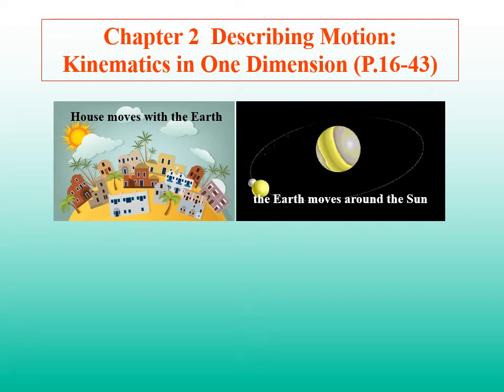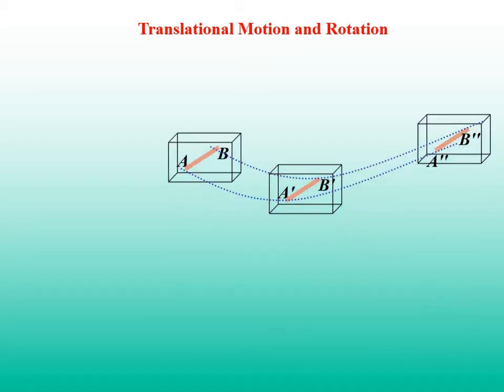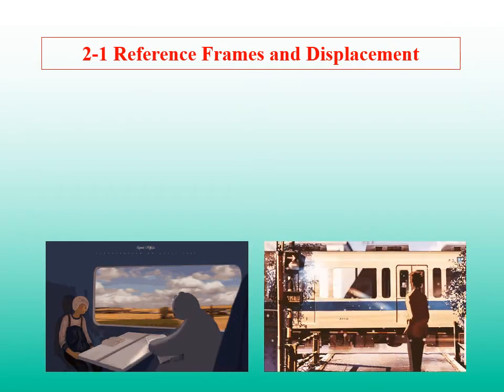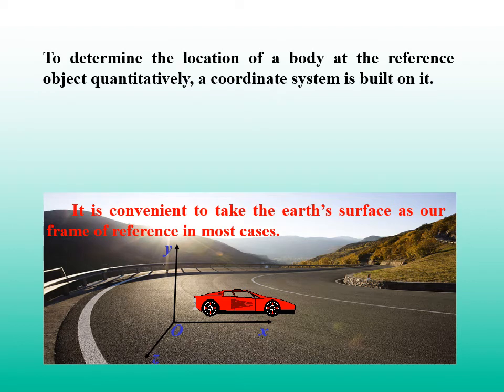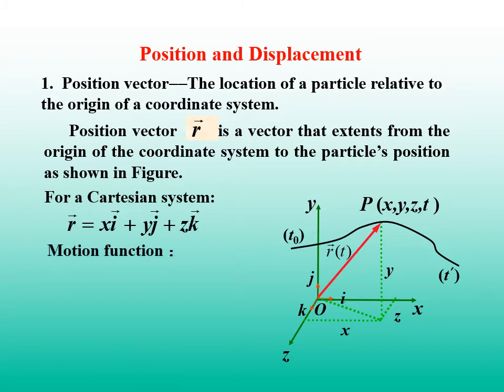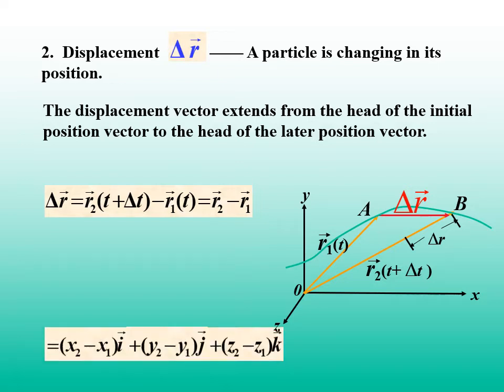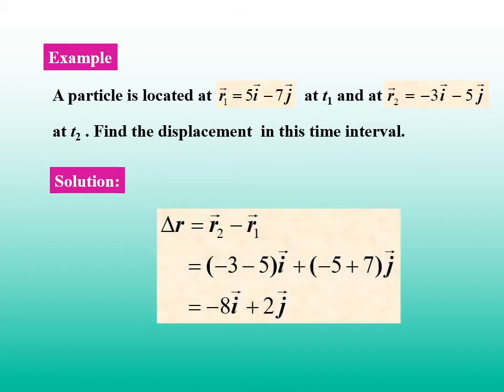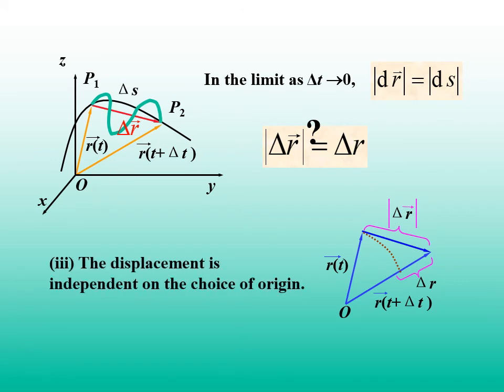College Physics 1 | Ch2-1 (Describing Motion: Kinematics in One Dimension)